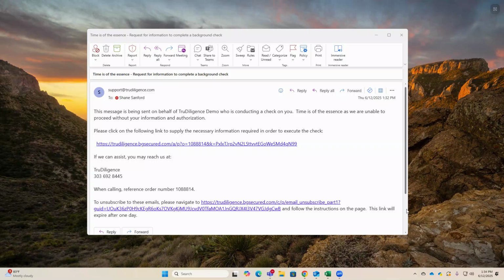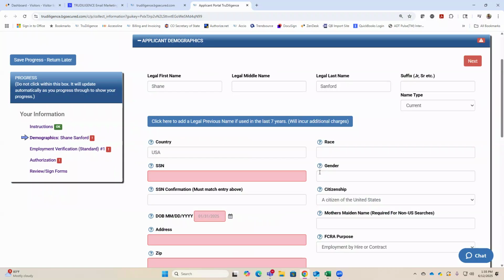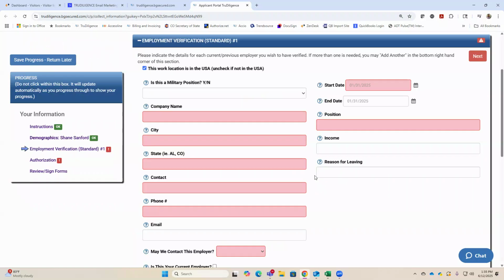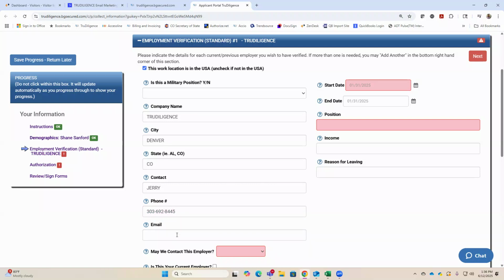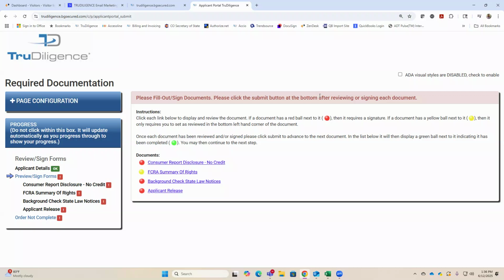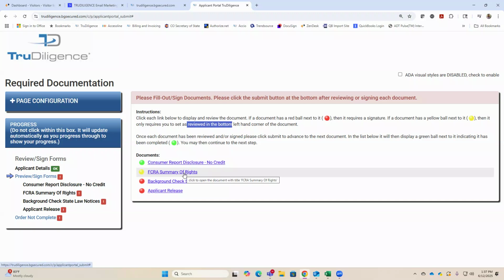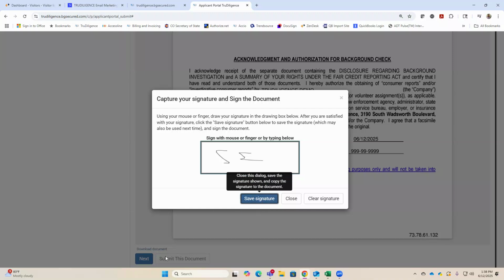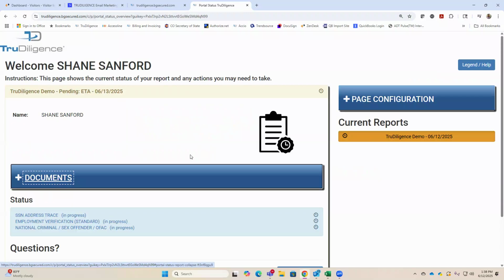Responding to an Applicant Invitation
This short video demonstrates how to respond to an invite received from your employer or landlord. It shows how to complete data entry, digitally review and sign forms and submit.